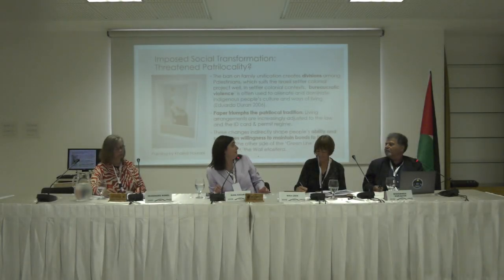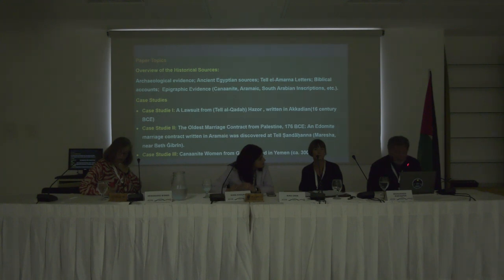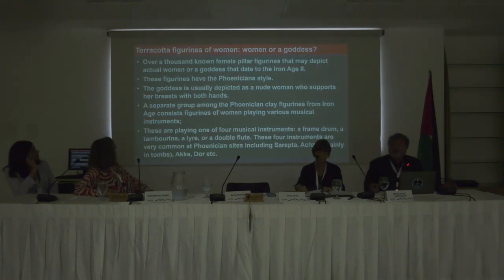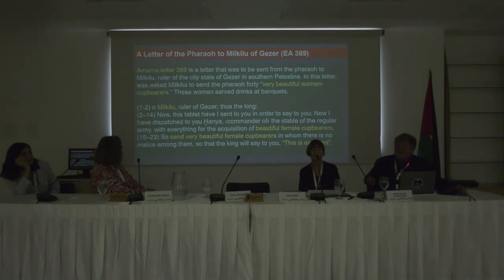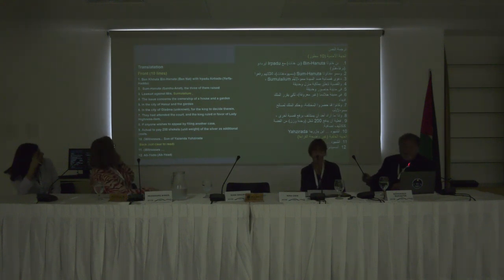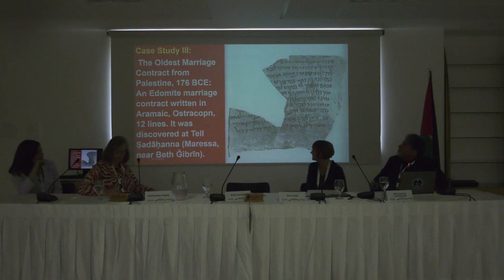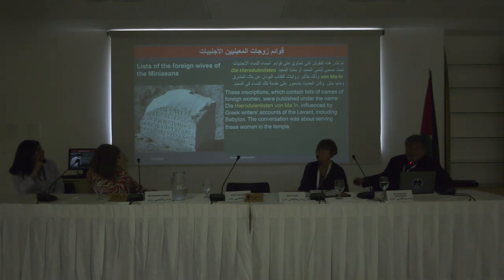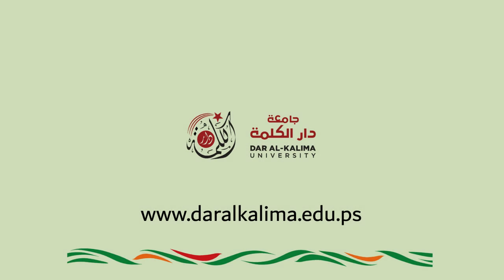Mohammed Maraqten - A Female History in Ancient Palestine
The Thirteenth Panel of Dar al-Kalima University’s 26th International Conference titled “Land, People and Culture”
It is chaired by Rana Khoury with presenters:
-Heidemarie Winkel - Gender, Nation, and Culture in Palestine – Contestations of Gender Rights
-Nina Gren - Caring for patrilocality while adjusting to Israeli bordering processes